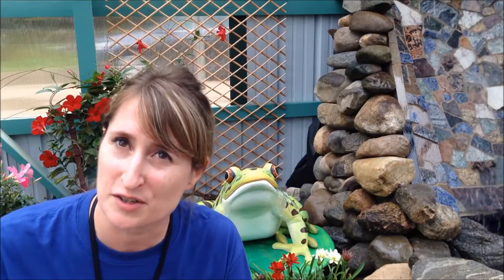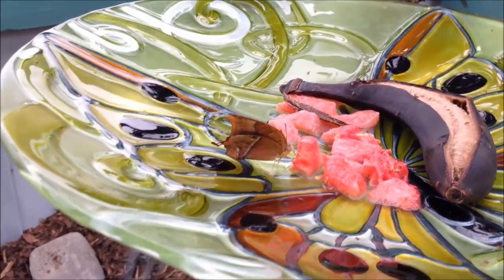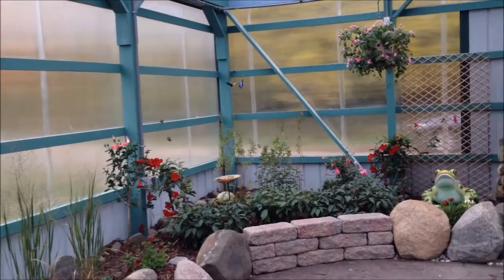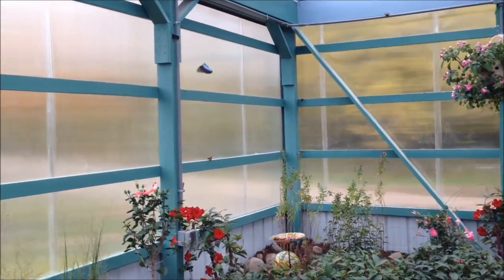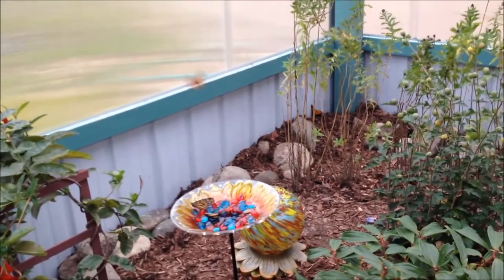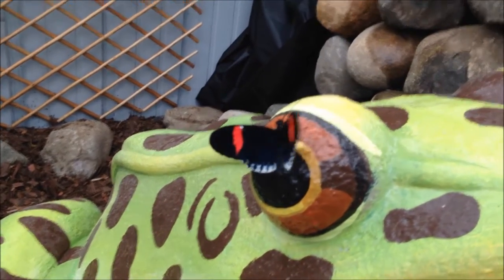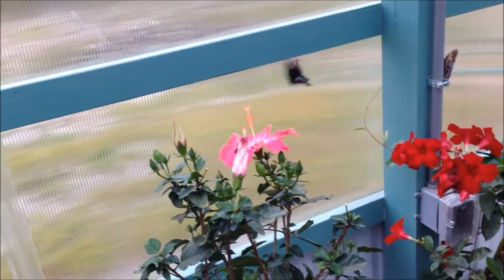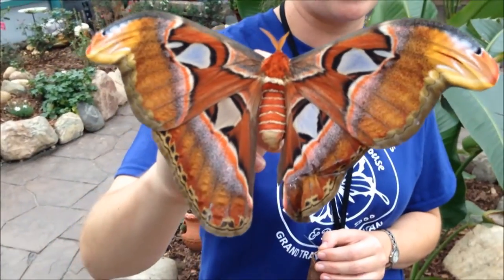GT Butterfly and Bug Zoo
Cyndie Bobier talks about opening the GT Butterfly and Bug Zoo.